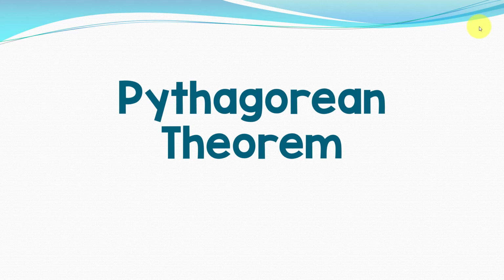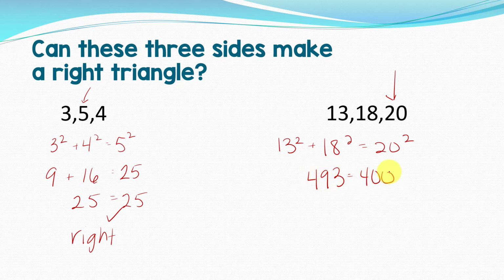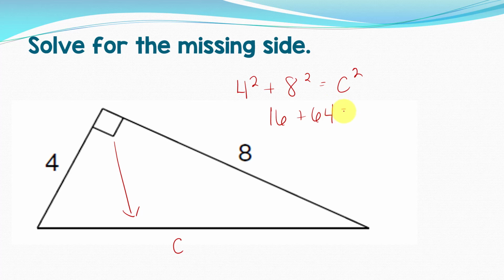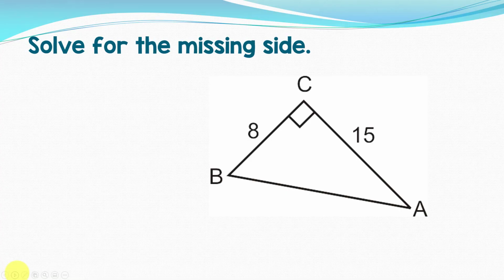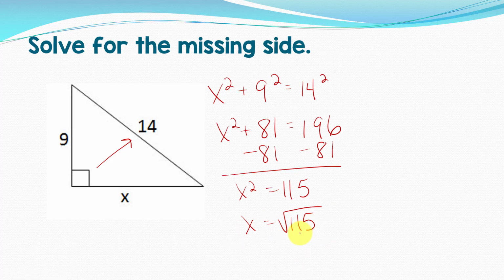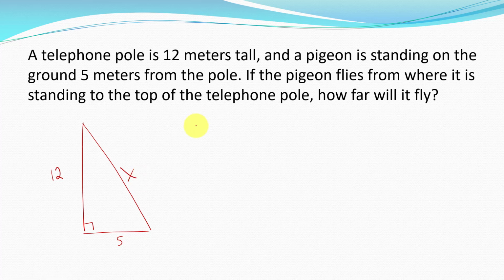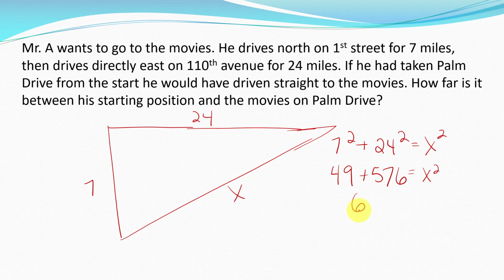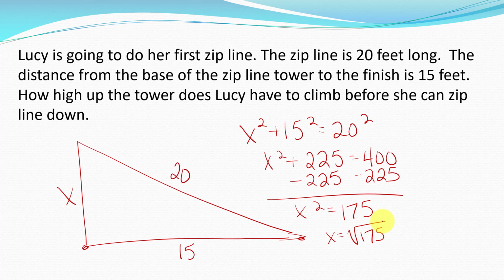Unit 4-2 Pythagorean Theorem